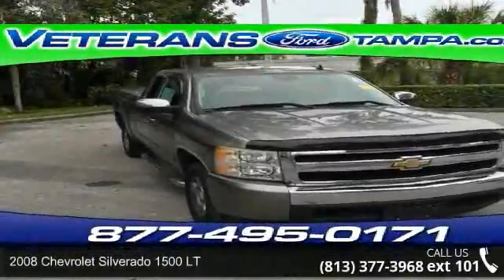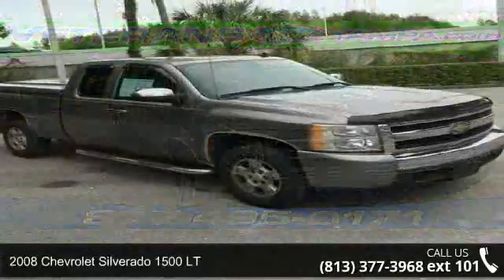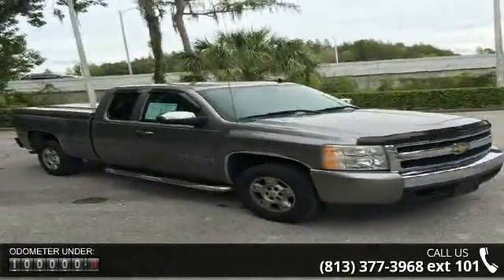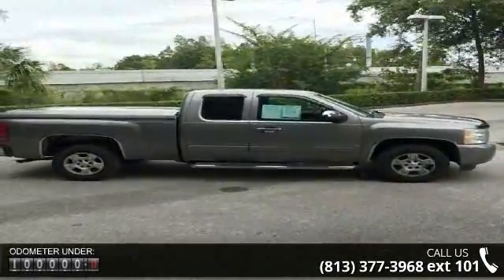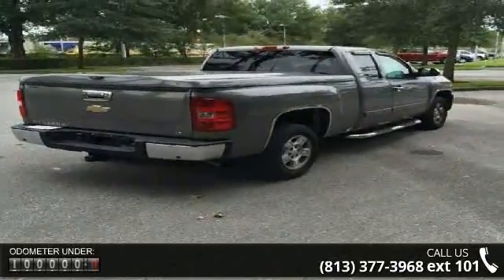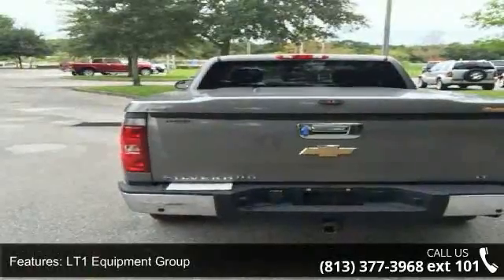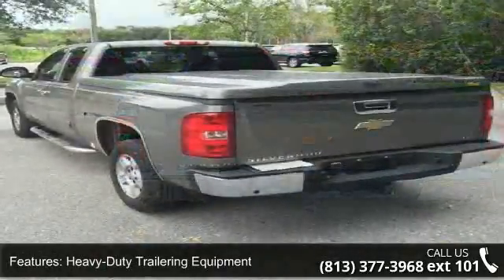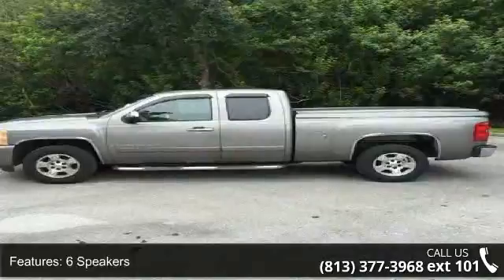2008 Chevrolet Silverado 1500 LT - Veterans Ford - Tampa,...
Heavy-Duty Trailering Equipment (Heavy-Duty Auxiliary External Transmission Oil Cooler), ABS brakes, AM/FM Stereo w/MP3 CD Player/XM Satellite, Compass, Emergency communication system, Heated door mirrors, Heavy-Duty Rear Automatic Locking Differential, Illuminated entry, Low tire pressure warning, Remote keyless entry, and XM Satellite Radio. Clean AutoCheck (No Accident data) Stop clicking the mouse because this 2008 Chevrolet Silverado 1500 is the truck you've been searching for. Named 2007 North American Truck of the Year. You just simply can't beat a Chevrolet product. New Car Test Drive said it was "...among the smoothest riding and quietest of all full-size pickups, at any comparative price point. We think it's one of the best choices available..." Nobody beats a Veterans Ford deal!!